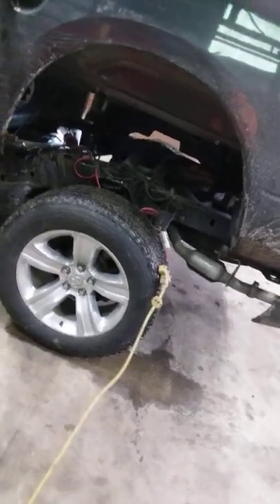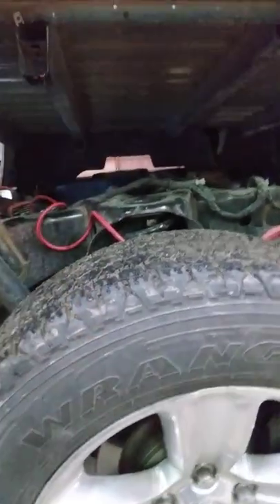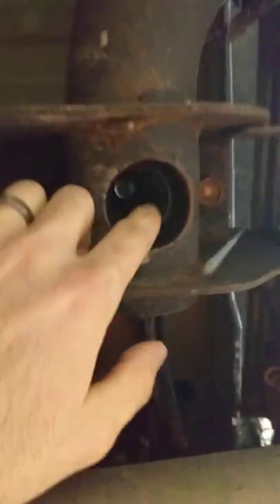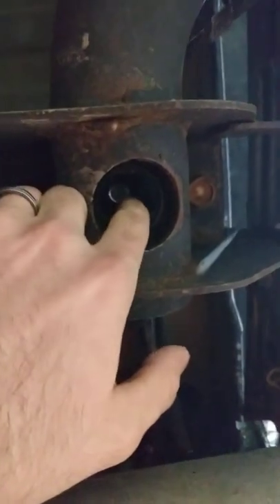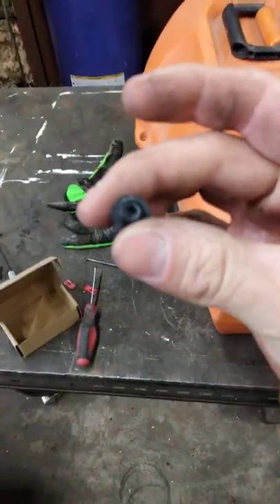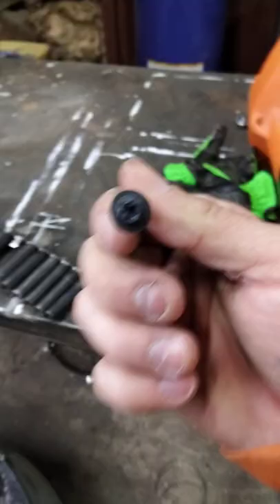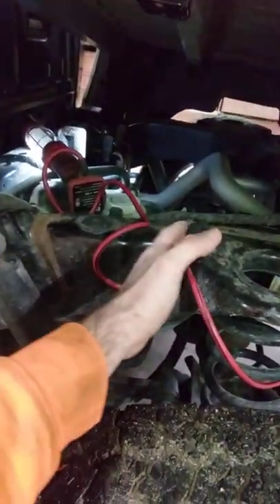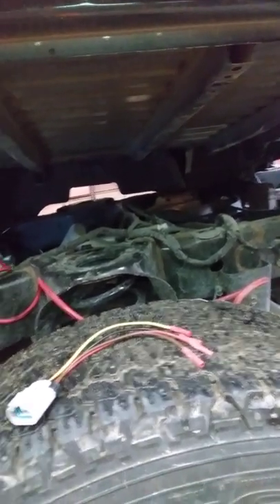Dodge truck bed removal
Today I go over the basics of removing a bed, I did not state in the videos for fourth generation rams a 18 millimeter socket is what you are looking for to remove the bolts. if it's your first time removing the bed take your time and look everything over as to not have set backs. on 2nd and 3rd Gen rams you will have to remove the spare tire crank by sliding it out, the 4th and 5th gets do not have this issue. If you have any advice or tips for me or the community feel encouraged to leave them.